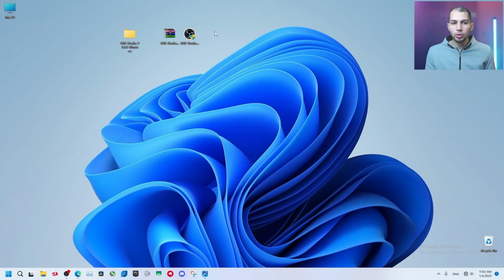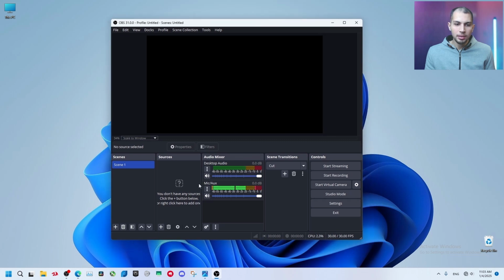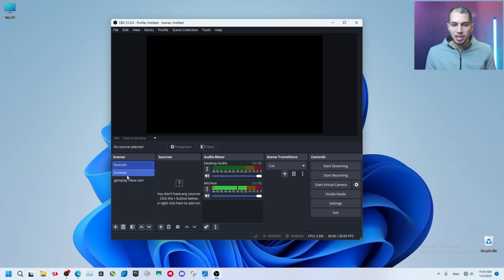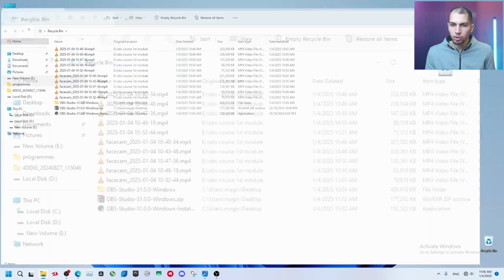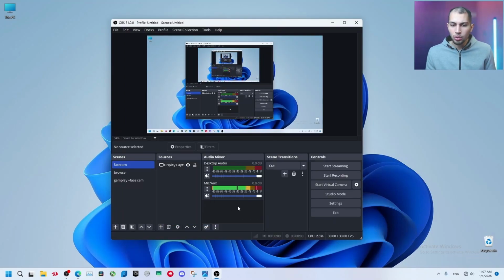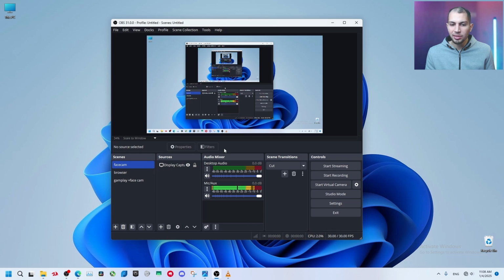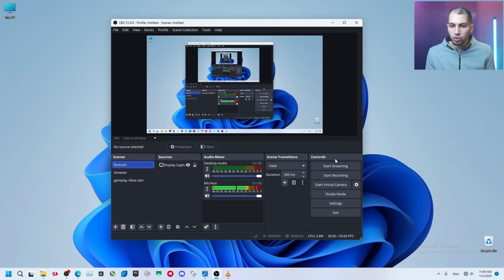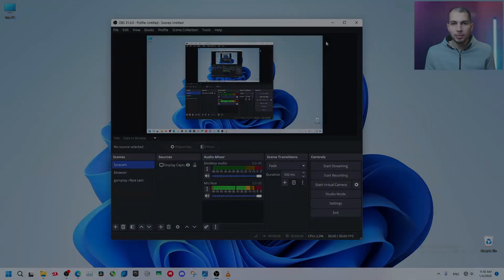Best OBS Studio Settings for Beginners | Step by Step Guide